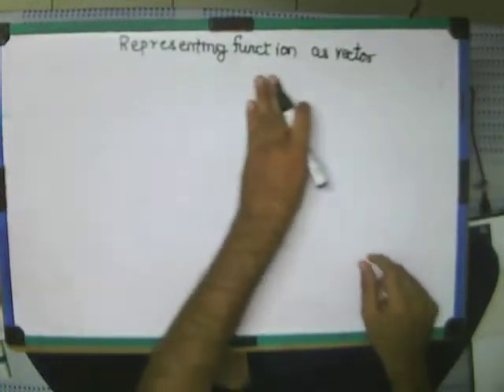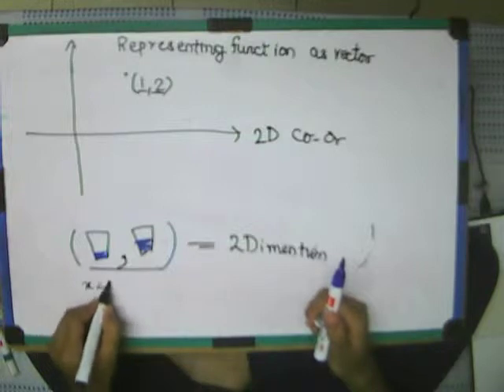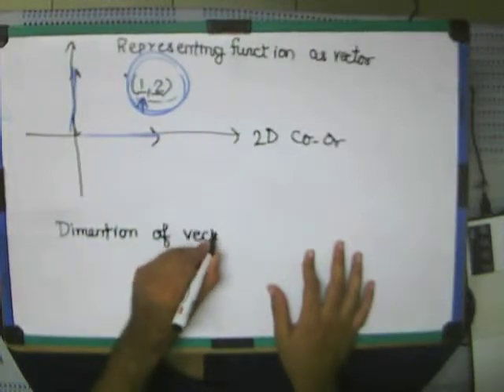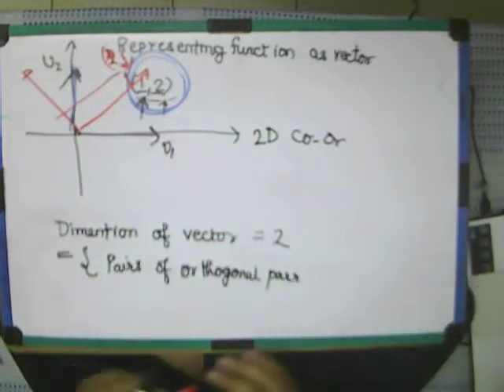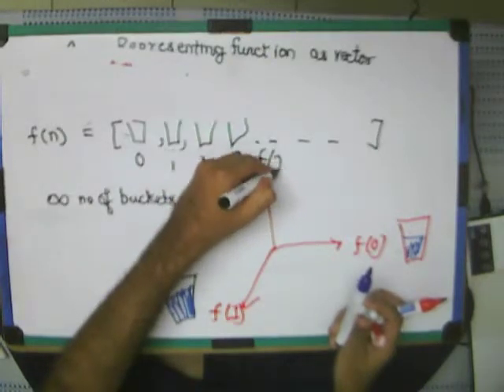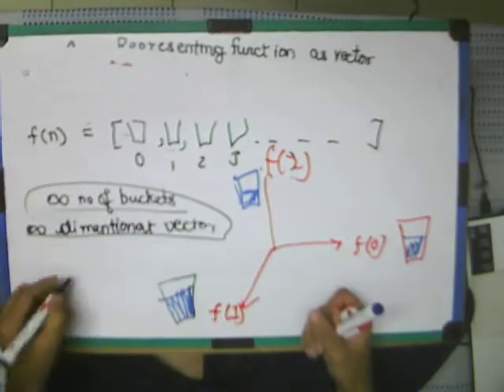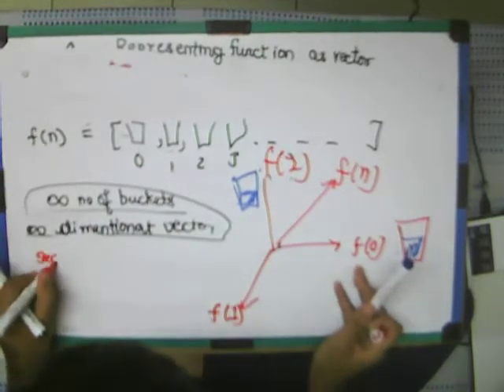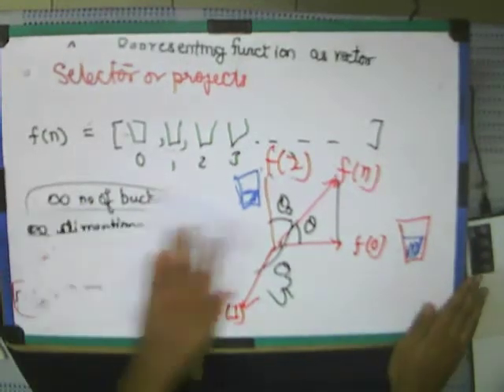Lec 2 Visualizing function as Vector